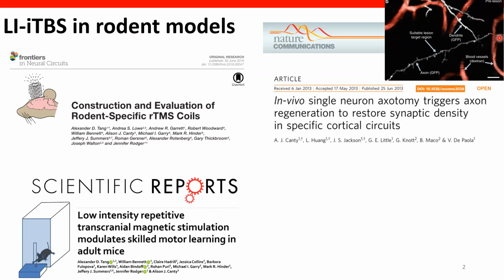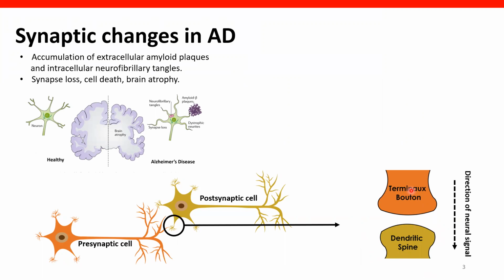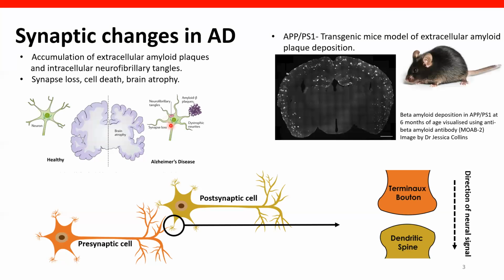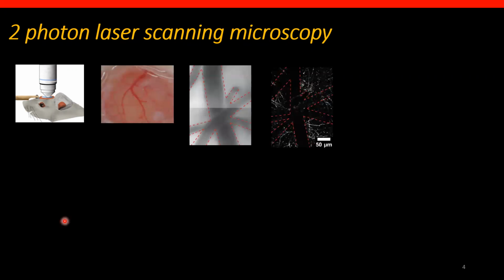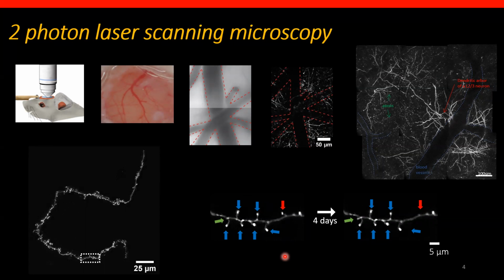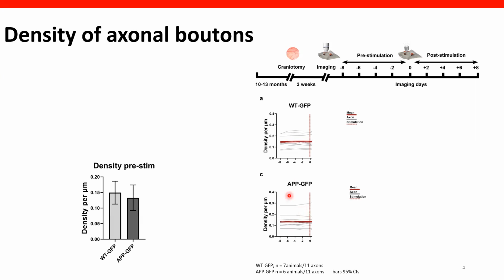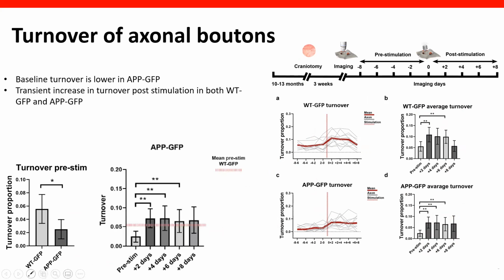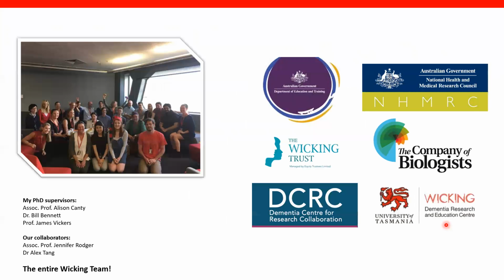ABSS2021: Barbora Fulopova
Low-intensity repetitive magnetic stimulation restores synaptic plasticity in APP/PS1 mouse model of Alzheimer’s disease.